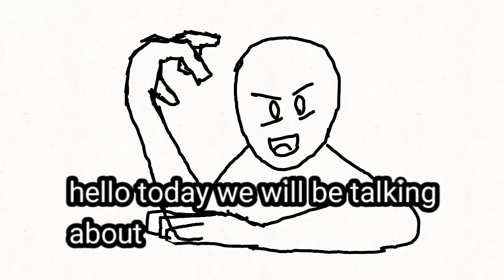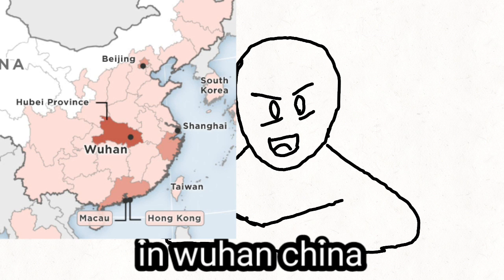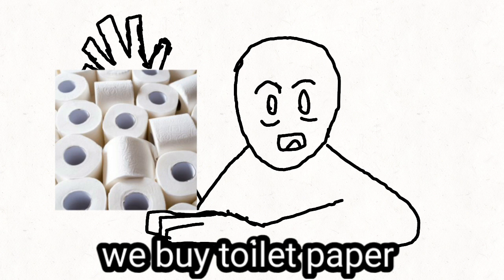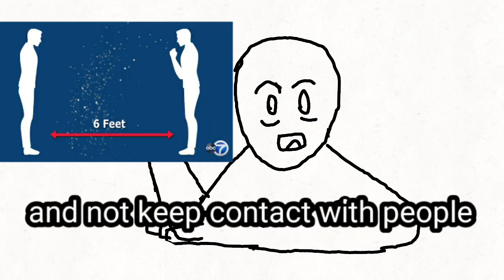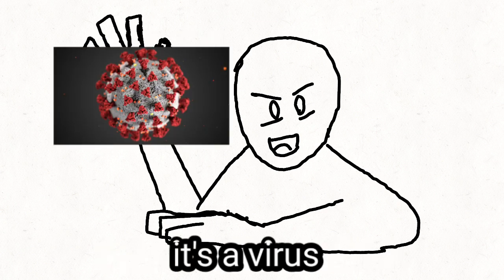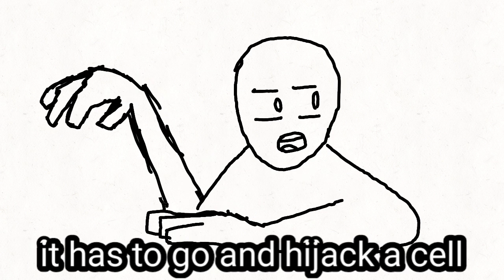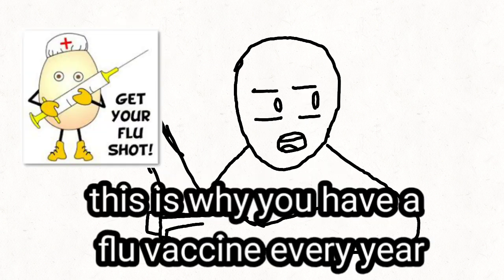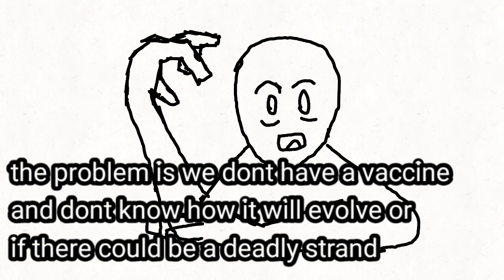Corona virus project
Meh project